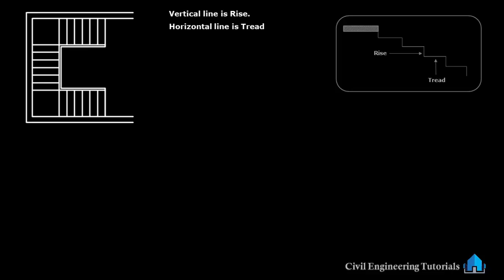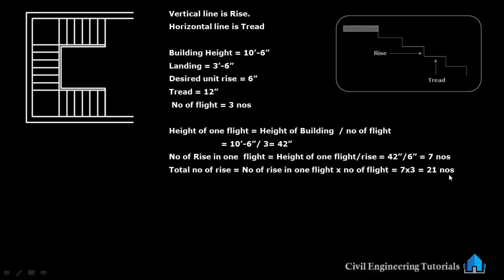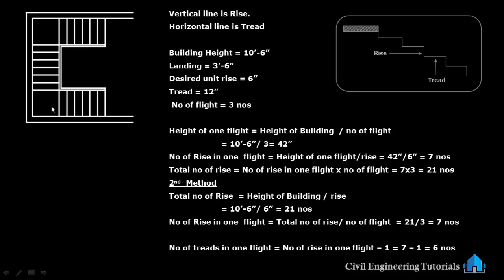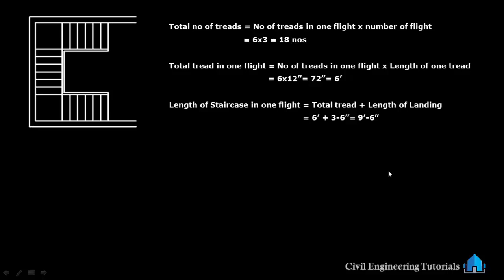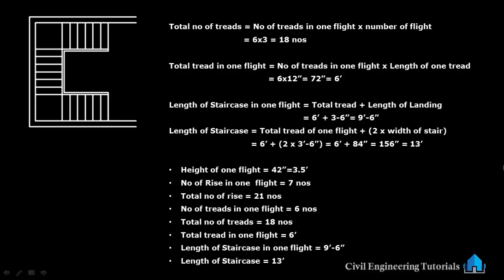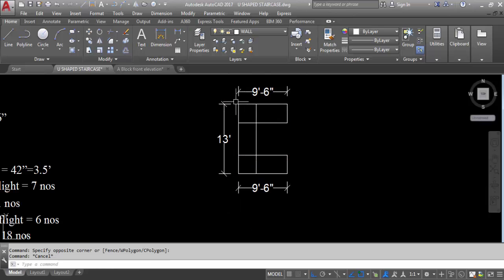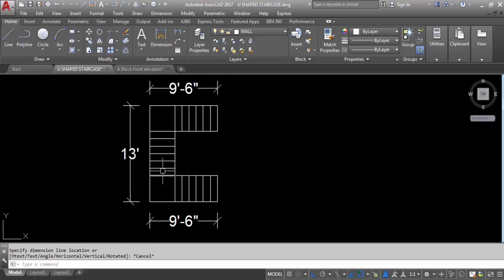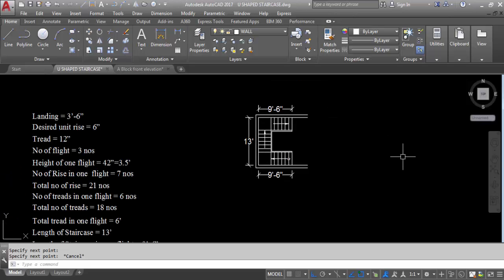How to draw U Shaped Staircase in AutoCAD | Rise & Tread Calculation | Civil Design